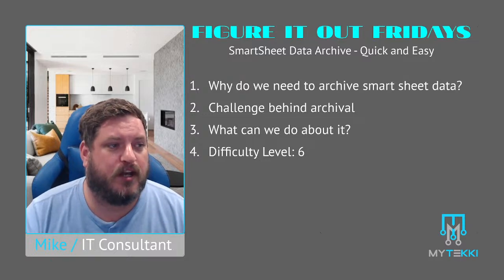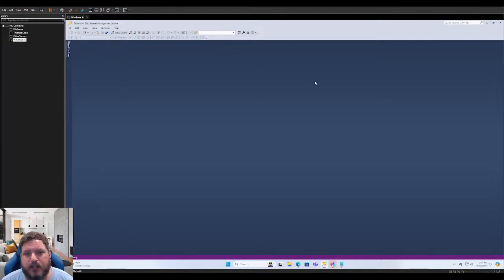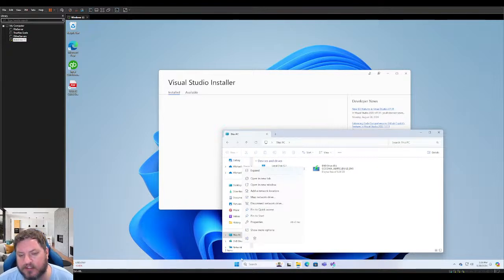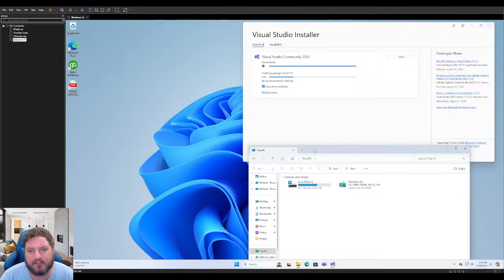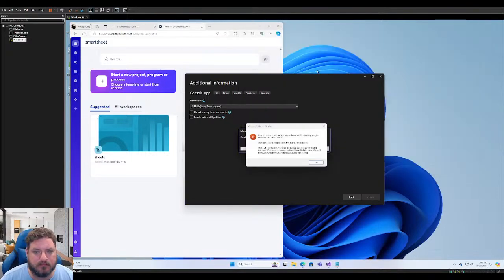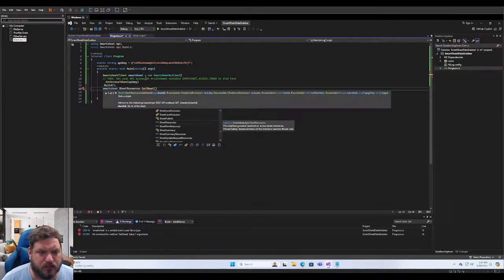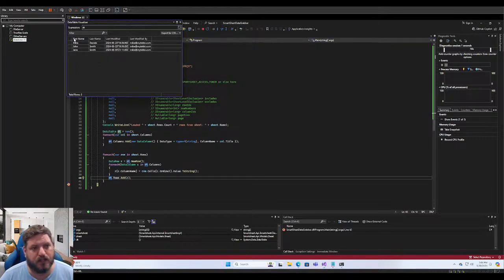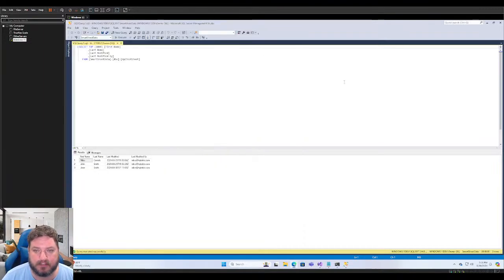Figuring It out Fridays E01 - SmartSheet Data Archival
In this week's episode of "Figure it out Fridays," we tackle the challenge of creating an effective process for archiving data from SmartSheets. As businesses increasingly rely on SmartSheets for project management and data tracking, it's essential to establish a reliable method for archiving this information. We'll discuss the considerations and steps involved in creating a standalone archival process, as well as touch on how this process could potentially integrate with existing archival systems. Whether you're starting from scratch or looking to refine your data management practices, this episode provides valuable insights to help you navigate the complexities of SmartSheet data archival.